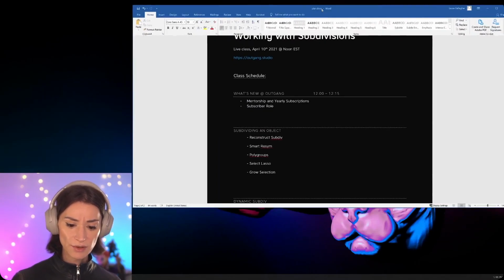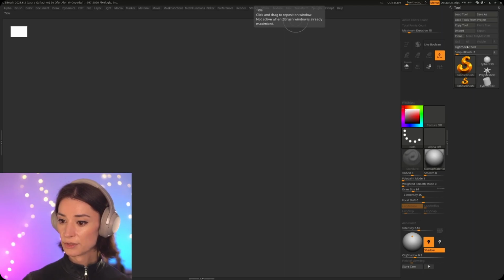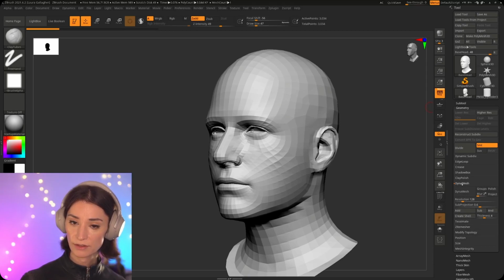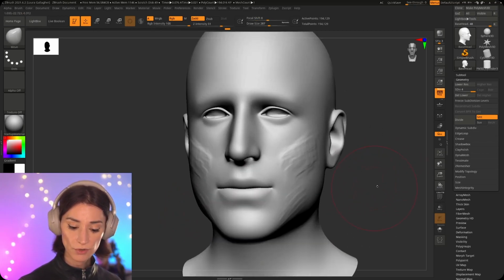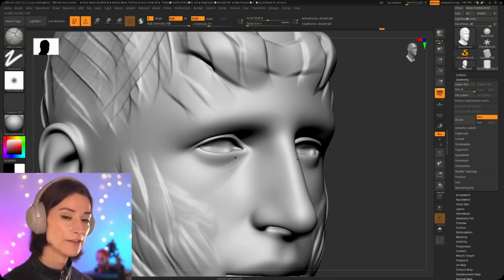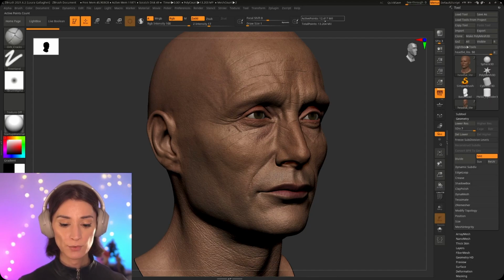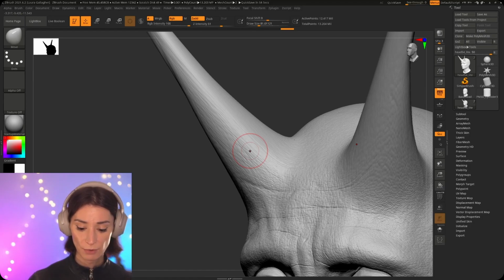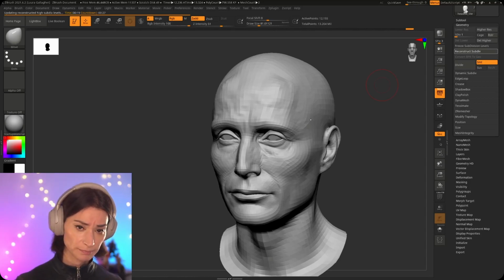Работа с подразделениями и данными сканирования общая 5 часть 01